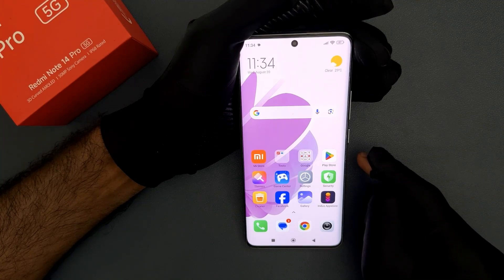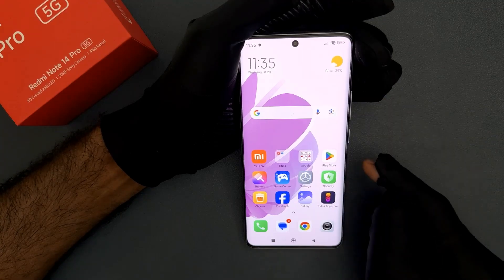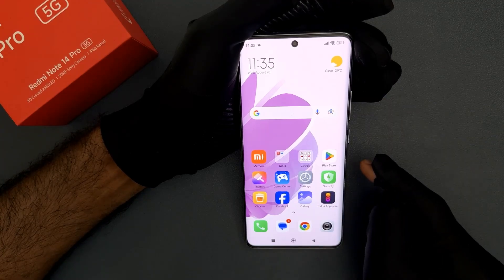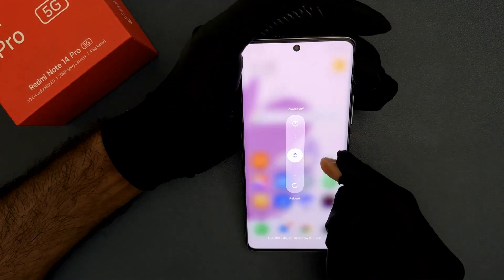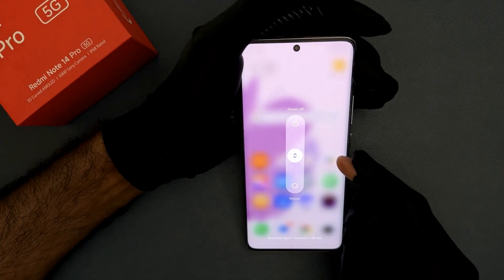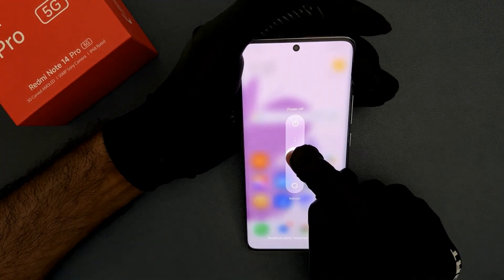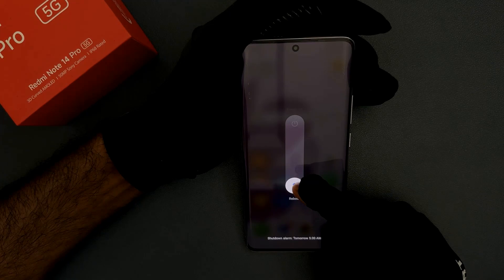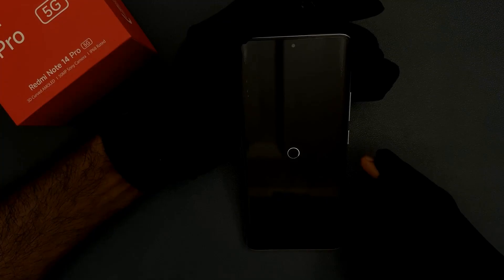How to Reboot/Restart Redmi Note 14 Pro 5G?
Hi guys, In this Video, I will show you "How to Reboot/Restart Redmi Note 14 Pro 5G."